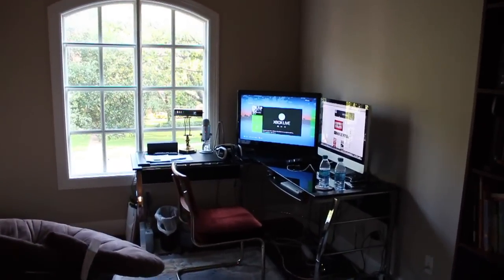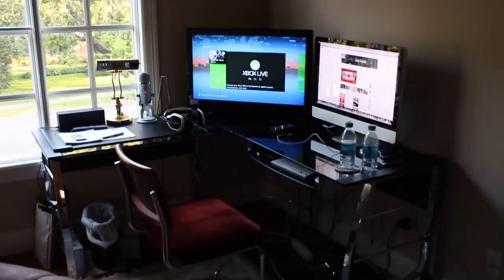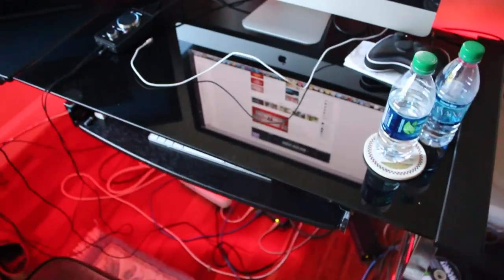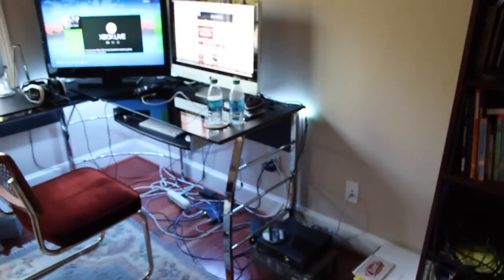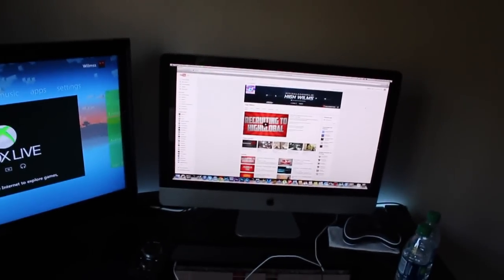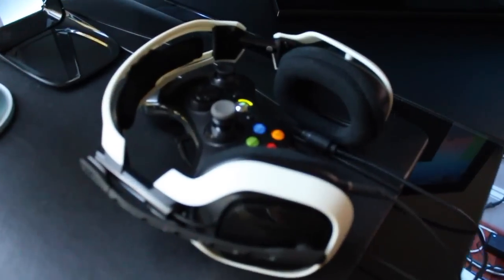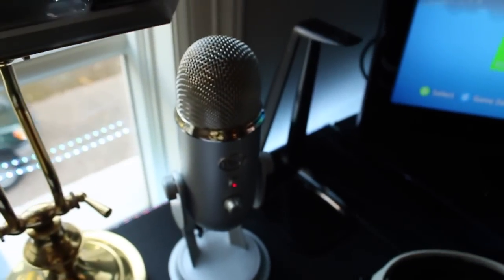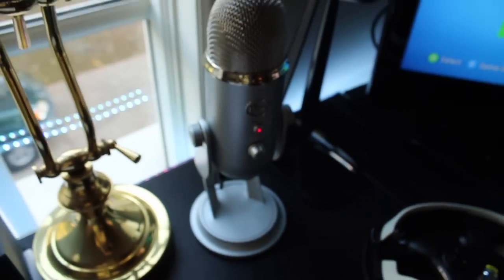High Wilms: 1,000 Subscriber Setup Video 2014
THANK YOU SOOOOO MUCH FOR 1K!
-Like this video?! Promote it with TWO clicks!

Hey guys so being co-lead of High is quite demanding so I will try my hardest to get my 1K montage out this week. Leave a like n a comment if you enjoyed!